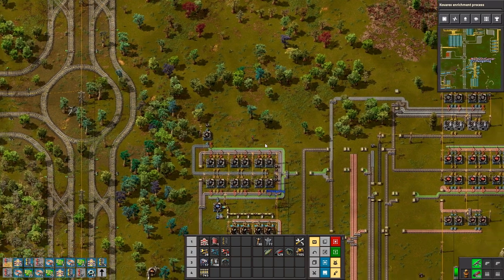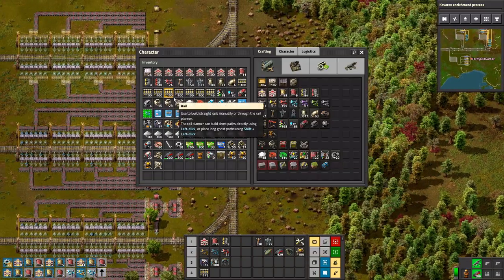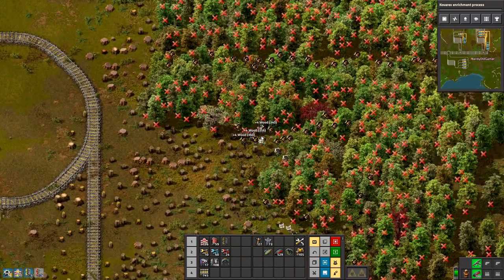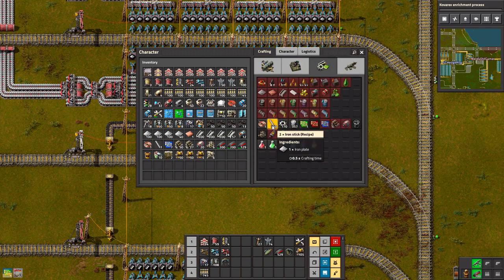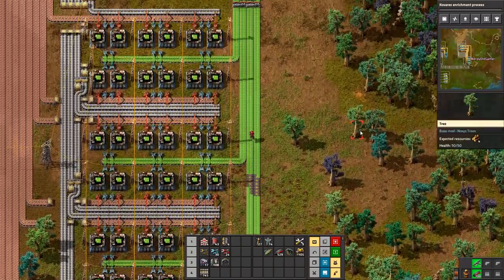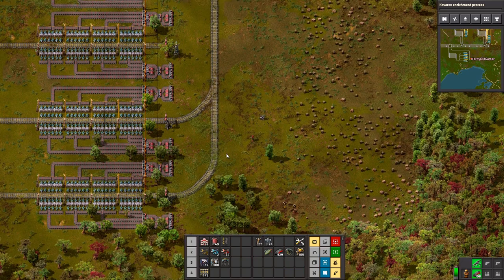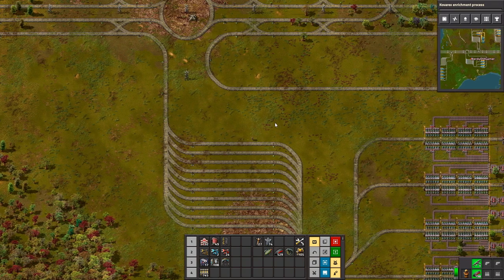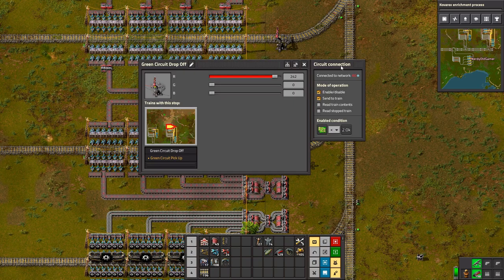Factorio 1.0 Multiplayer 1K SPM Challenge Ep38 | Stops for Inserters